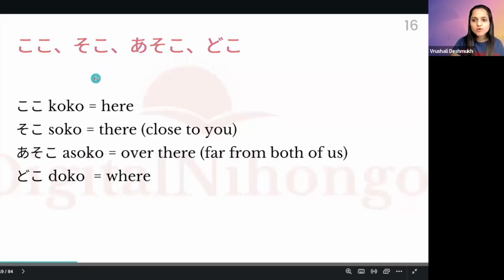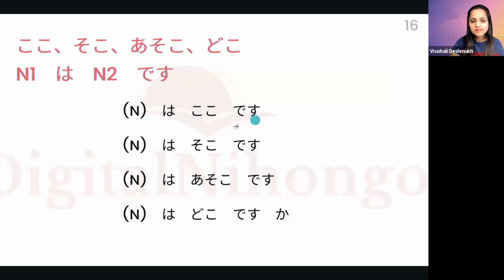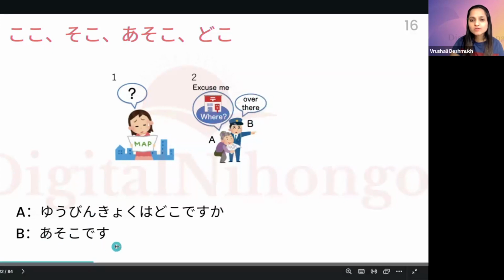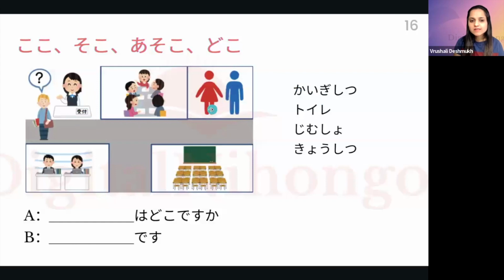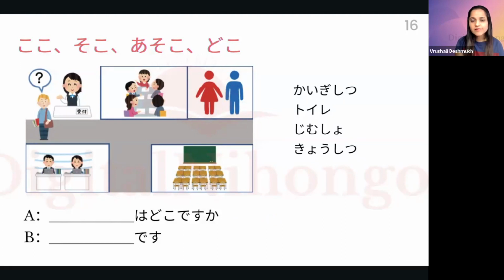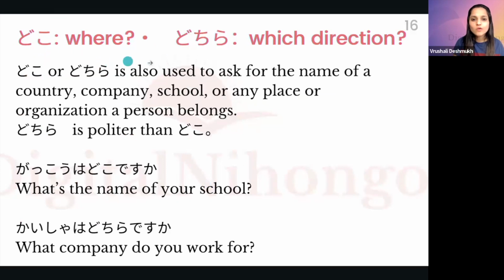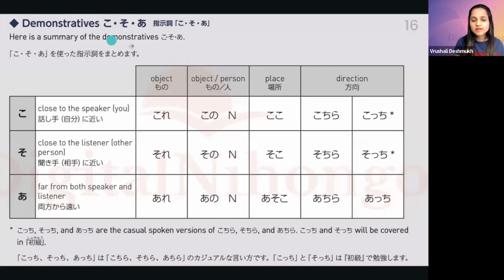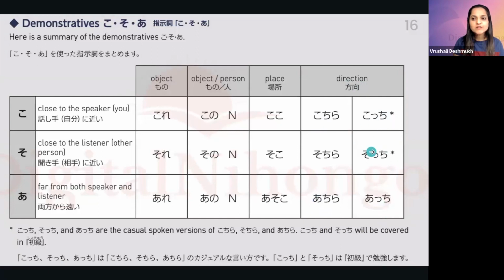Japanese for Beginners: Spoken Japanese: Japanese demonstratives for place 'koko soko asoko'.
In Japanese, demonstratives used to indicate place or location are called "こそあど言葉" (kosoado kotoba). These demonstratives are categorized into three groups based on their proximity to the speaker, the listener, or being distant from both. Here's an overview of the most commonly used place demonstratives in Japanese:

１。こ Series (Near the Speaker):

ここ (koko): here
こちら (kochira): here (polite), this way
２。そ Series (Near the Listener):

そこ (soko): there (near listener)
そちら (sochira): there (polite, near listener), that way
3。あ Series (Away from Both Speaker and Listener):

あそこ (asoko): over there (distant)
あちら (achira): over there (polite, distant), that way (distant)
4。ど Series (Question Words):

どこ (doko): where
どちら (dochira): where (polite), which way
Each of these words can be used to specify a location relative to the speaker, the listener, or a third party. The choice between the casual and polite forms (e.g., "ここ" vs. "こちら") depends on the level of formality of the situation.